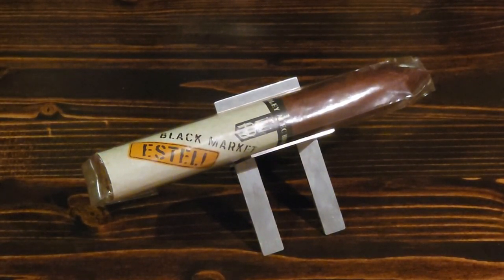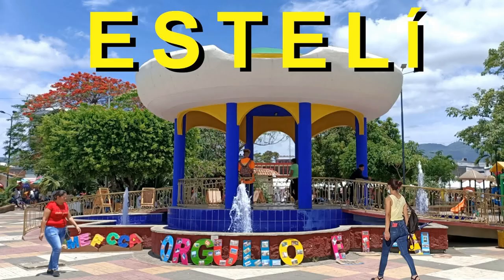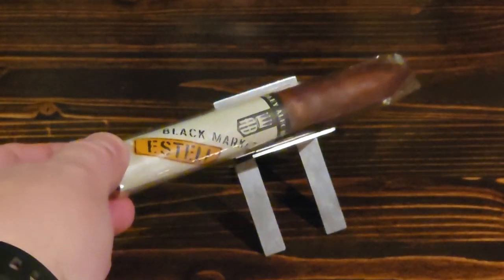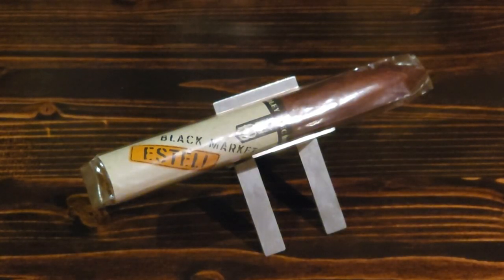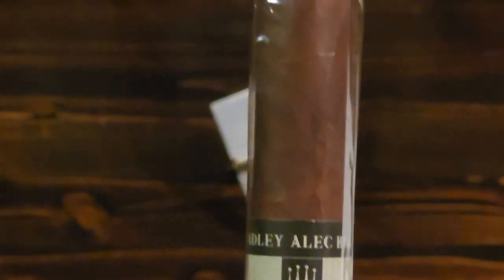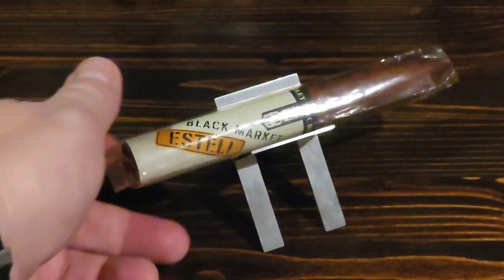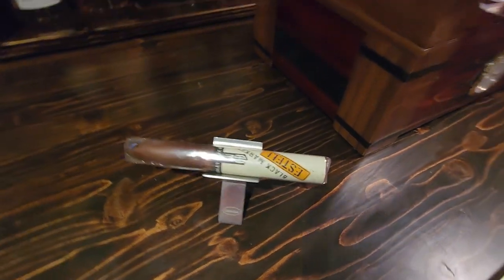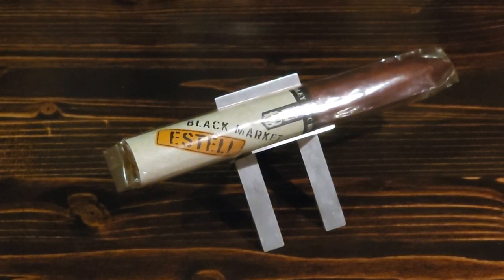Alec Bradley Black Market Esteli Cigar Review and Giveaway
Thank you for that.  This is the Alec Bradley Black Market Esteli Torpedo.

Wrapper: Nicaragua Maduro
Binder: Nicaragua/Honduras
Filler: Nicaragua
Length: 6.5"
Ring Gauge: 52

I will be giving away this cigar and adding it to my humidor that I will also be giving away.

To win this cigar and when I get to 100 Subscribers, I will be giving away a humidor full of cigars, all you have to do is LIKE this video and SUBSCRIBE to my channel.

Thanks again for everything and I truly appreciate you watching this.  It means a lot to me, thank you.